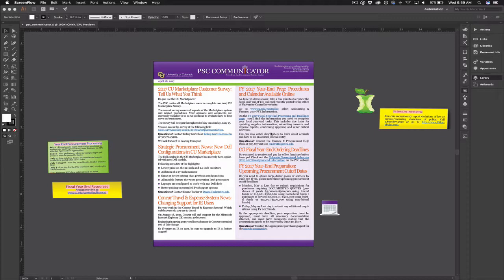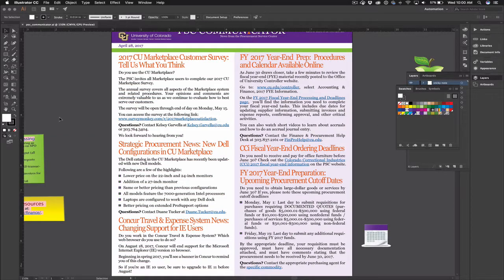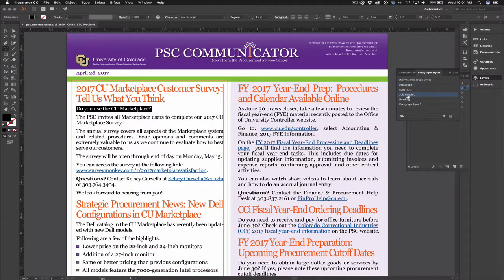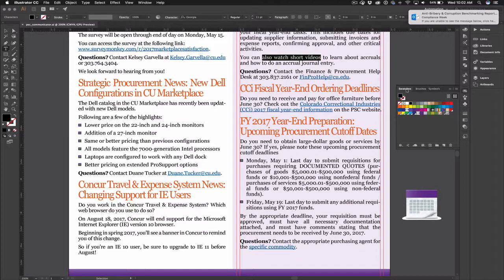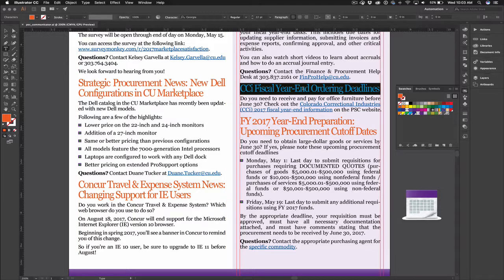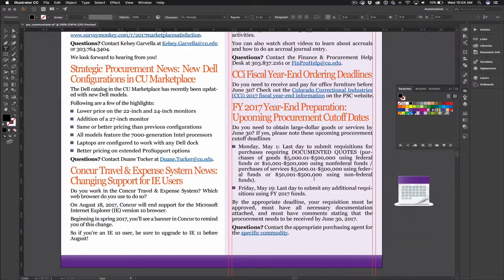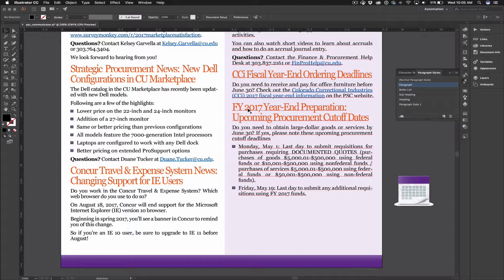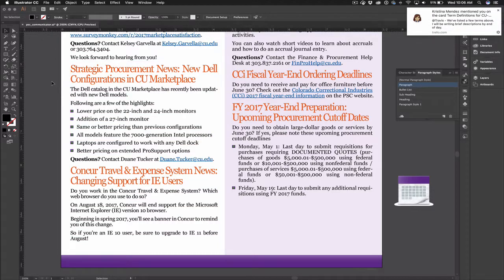Position Manual: PSC newsletters with Adobe Illustrator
This video walks users through creating a PSC Communicator newsletter with Adobe Illustrator.